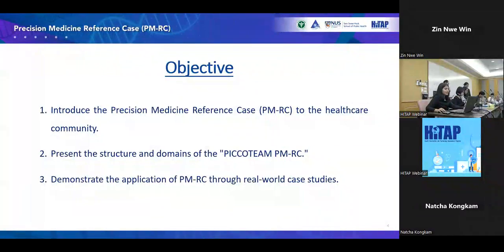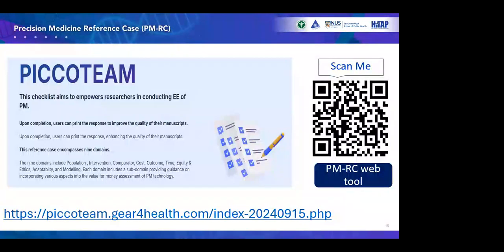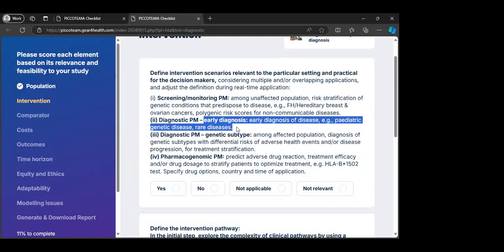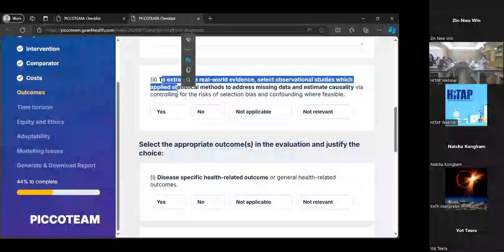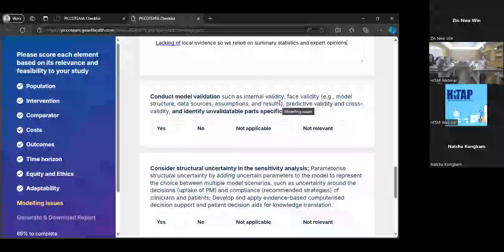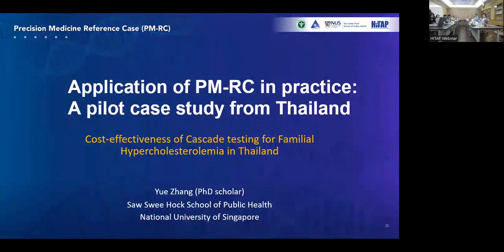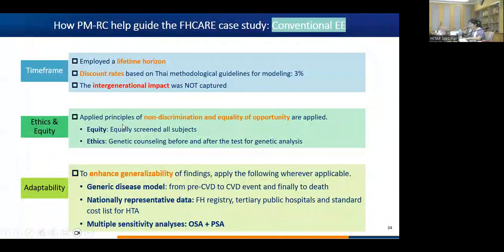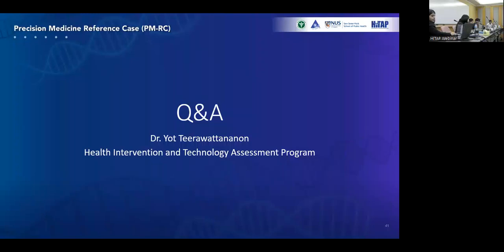Webinar | Introducing the First Ever Precision Medicine Reference Case (PM-RC)!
The newly developed PM-RC is a standardized framework designed to tackle the unique challenges of economic evaluation (EE) in precision medicine (PM). Why a New Reference Case? Generic reference cases often fall short of capturing the nuances of PM evaluations. The PM-RC offers a tailored approach to streamline both conventional and early economic evaluations, ensuring consistency and reliability across studies.

This webinar delivered on the details of the newly developed Precision Medicine Reference case. Teams from HITAP and NUS over three years have systematically and deliberatively in consultation with relevant stakeholders developed an evidence-based PM-RC with the aim of guiding researchers, academics and reviewers in conducting their economic evaluations for PM technologies. The PM-RC provides recommendations across nine domain frameworks called the PICCOTEAM framework.

A special thanks to our speakers:
1. Dr. Wenjia Chen
2. Dr. Yot Teerawattananon
3. Yue Zhang
4. Dimple Butani